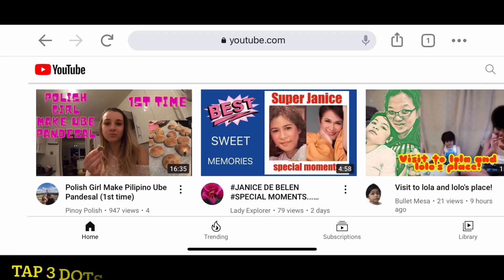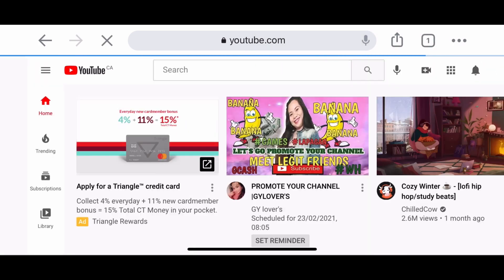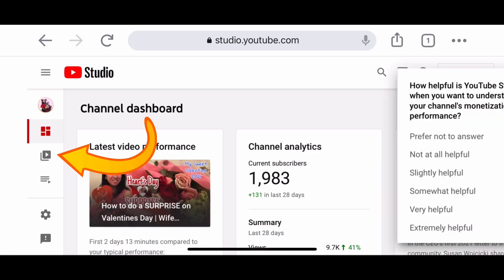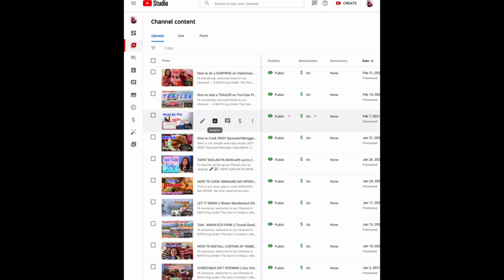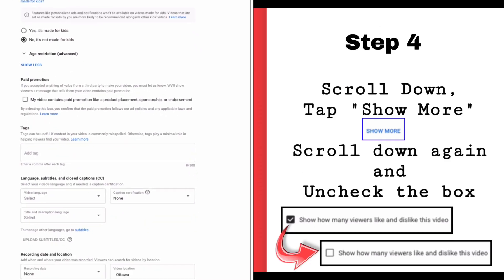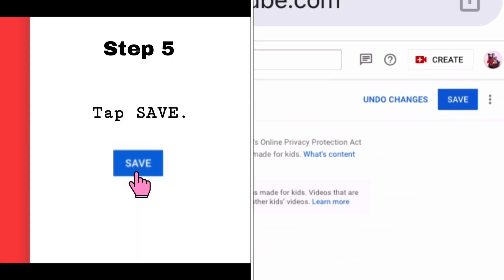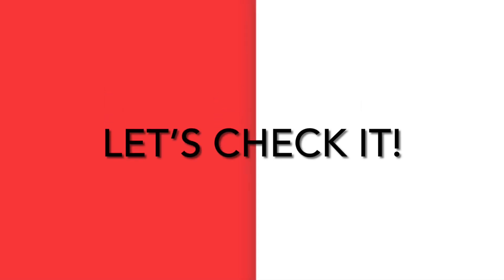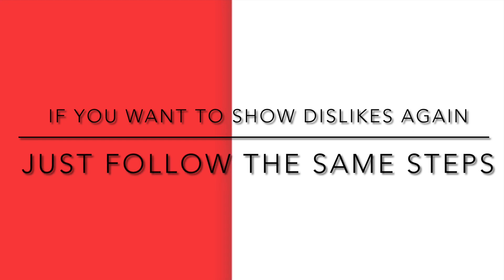How to HIDE DISLIKES on YouTube Video | Using iPhone - Easy Tutorial 2021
Today’s video will show you simple steps how to Hide DISLIKES on YouTube video.

Hope you learn something today in our Easy Tutorial 2021.

Thank you very much for showing love. ❤️ God bless!